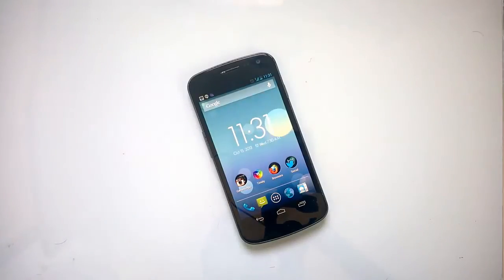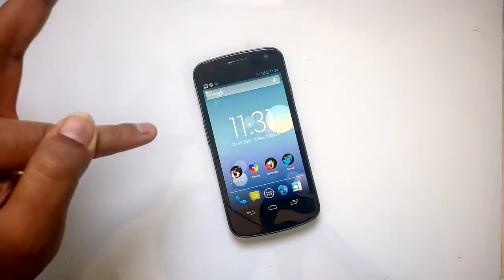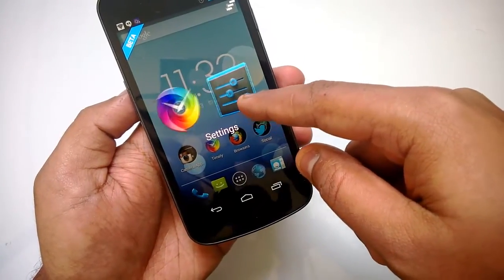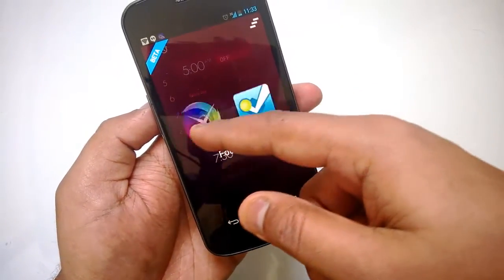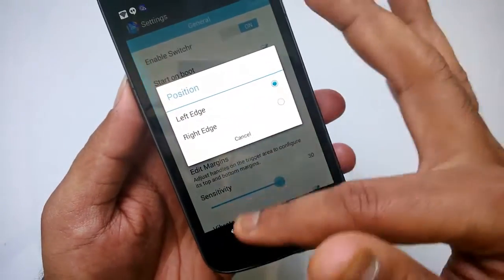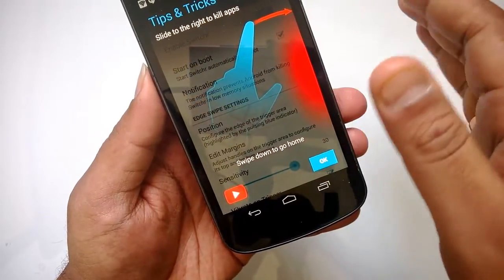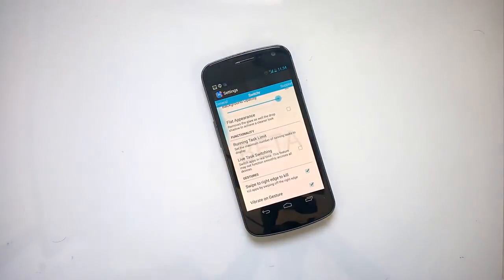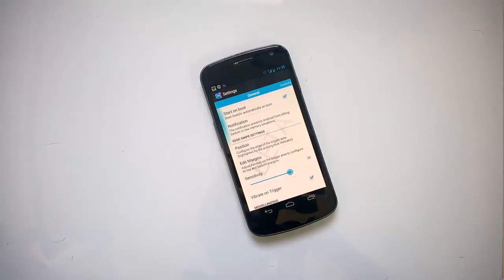Switchr (Multitasking) App for Android Review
Switchr is a free app which allows you to quickly switch between running apps on Android with options to customize it.